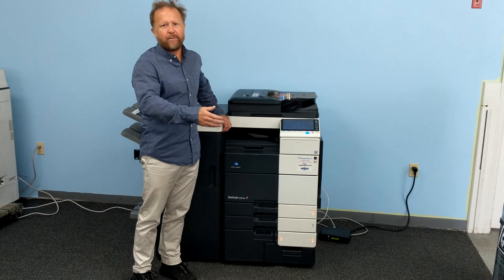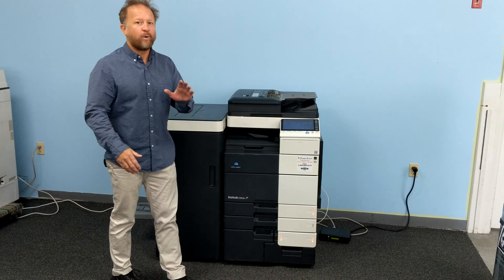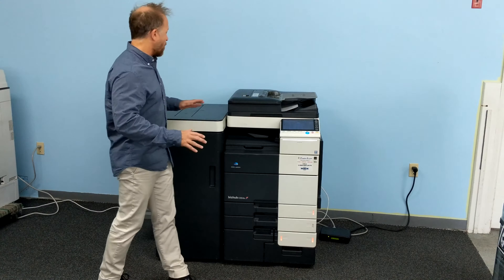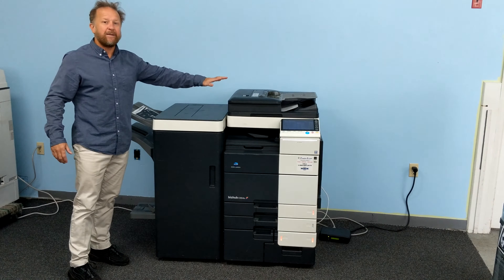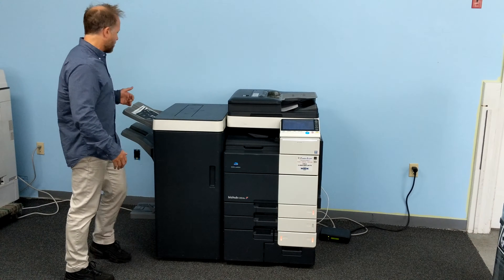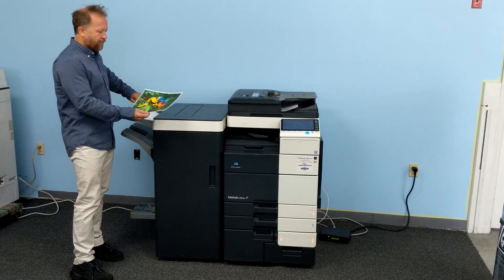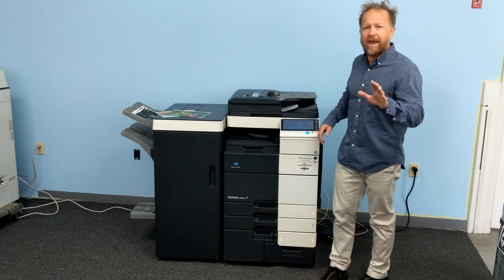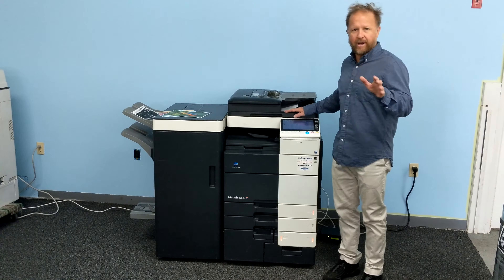Konica Minolta Bizhub C654e color digital copier printer scanner fax MFP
Copier1 Konica Minolta Bizhub C654e color digital copier printer scanner fax MFP